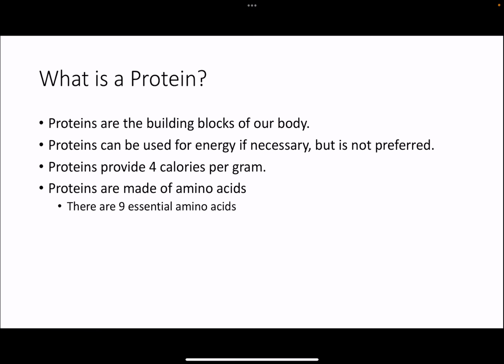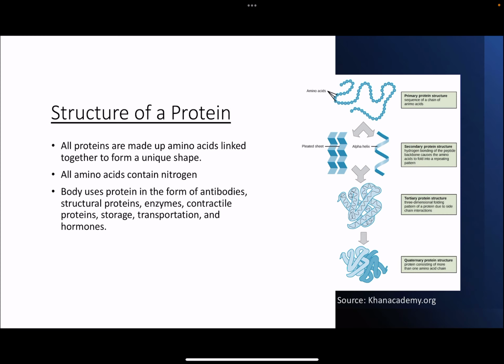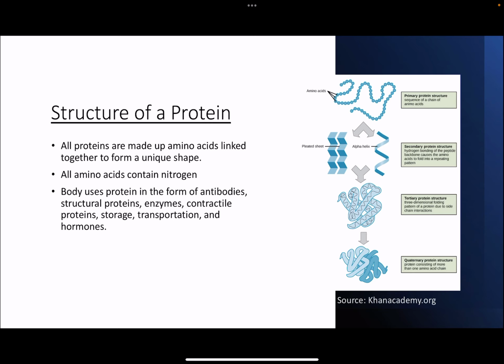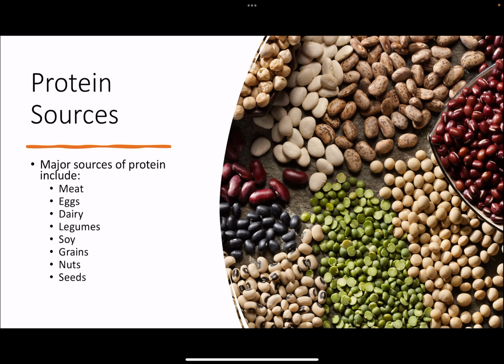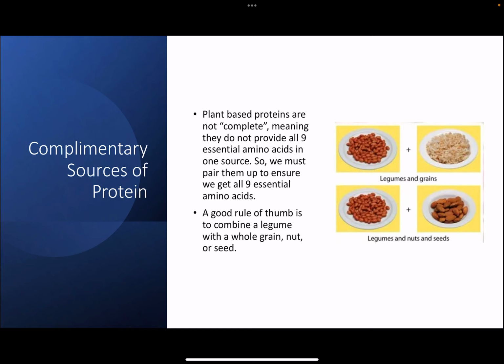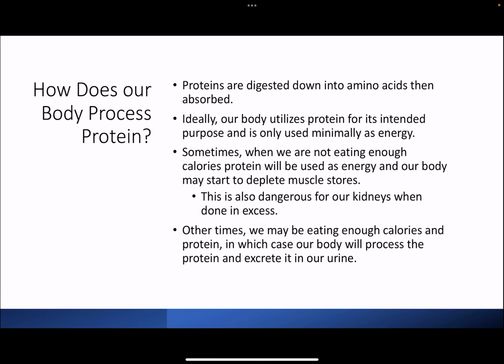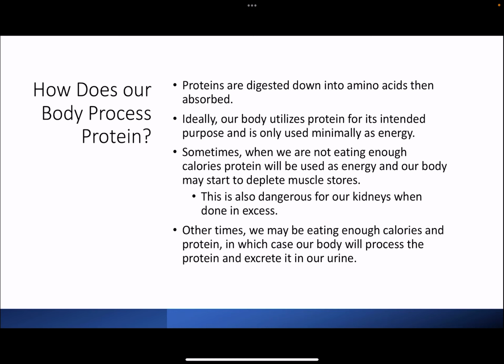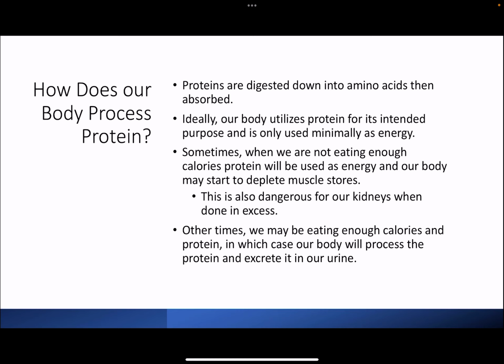Module 1: Protein